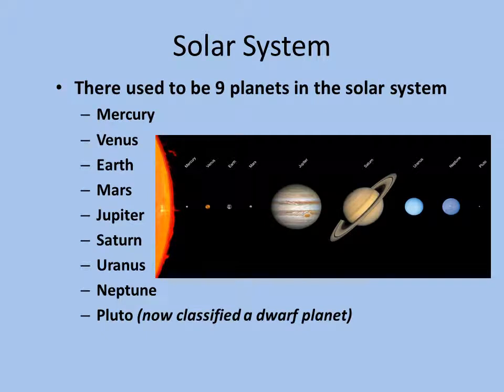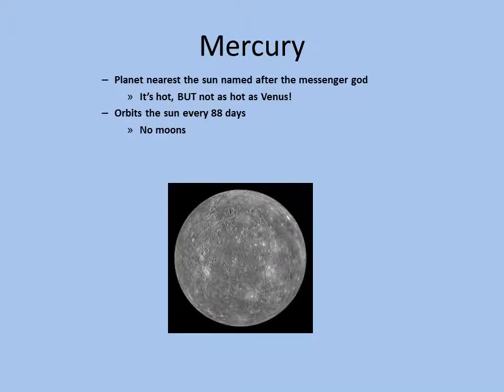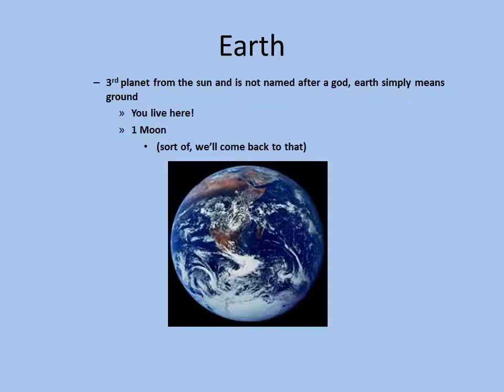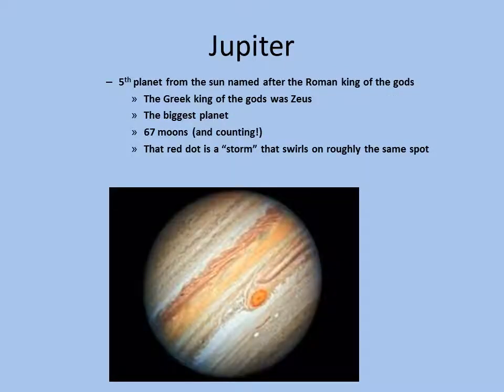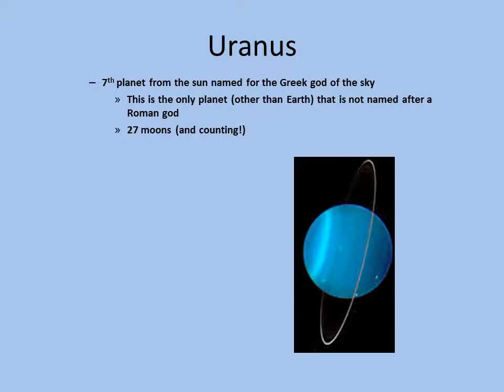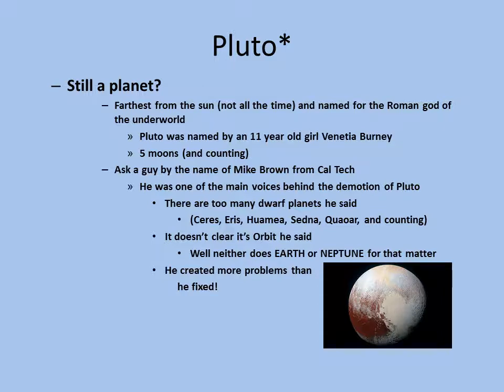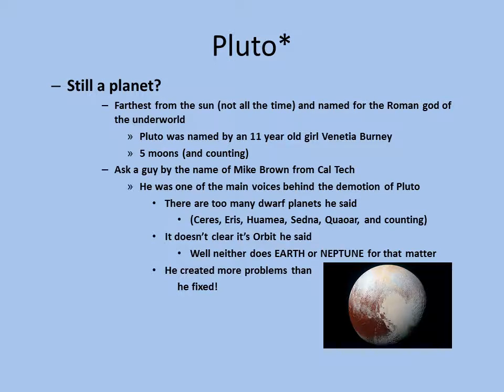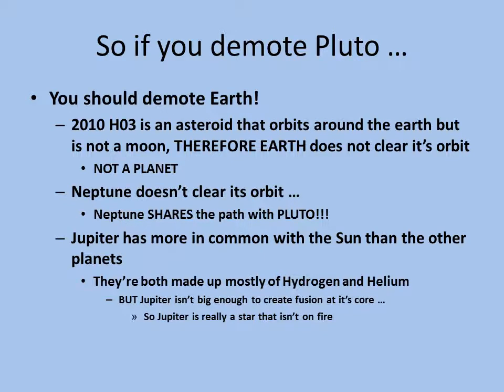5 Minute Solar System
Quick synopsis of The Solar System